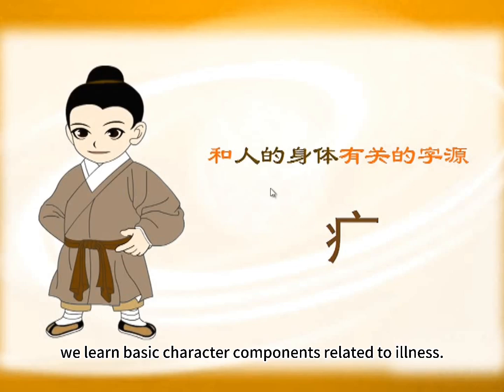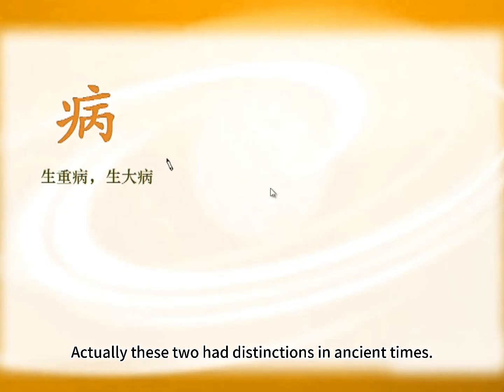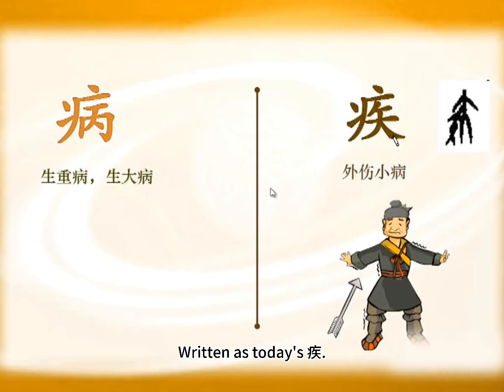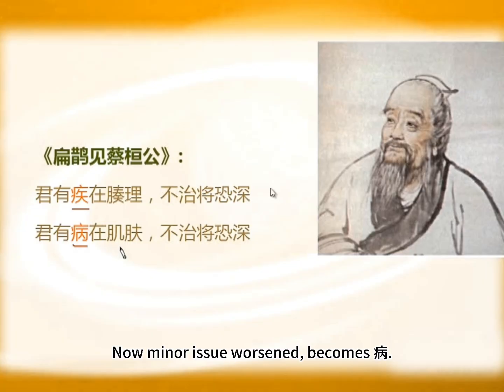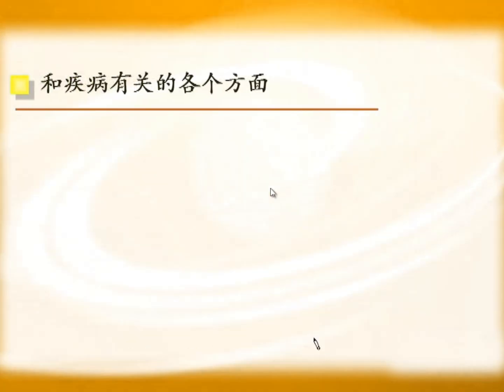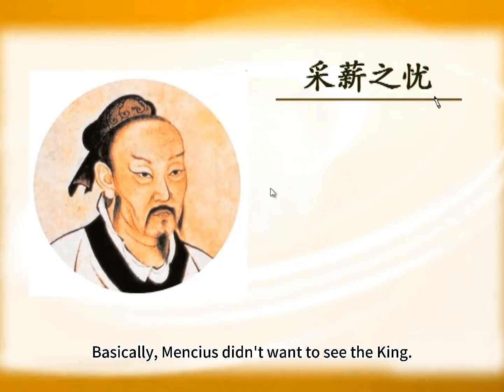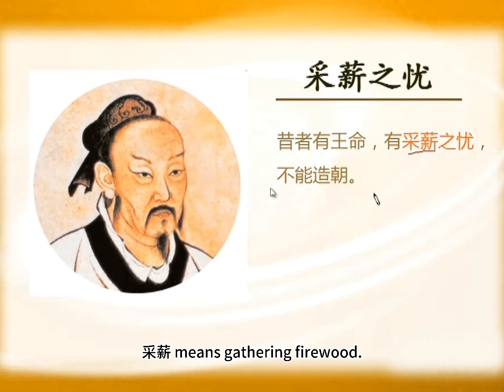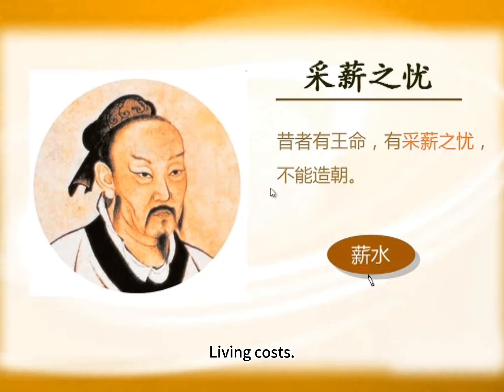The Sickbed Radical: Why 'Firewood' Meant You Were Sick in Ancient China | Body in Motion E3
Why did ancient Chinese people say they had "trouble gathering firewood" when they were sick? Uncover the secrets of the sickness radical (疒), a character that pictures a person lying in bed, and explore the profound cultural wisdom behind how illness was expressed.

This is Episode 3 of The Body in Motion Series, where we decode the human experiences embedded in Chinese characters.

In this video, you will learn:

The origin of the sickness radical (疒) as a person lying on a sickbed.

The surprising ancient difference between 病 (serious illness) and 疾 (minor ailment/arrow wound).

How the character for "fast" (疾) is connected to arrows and illness.

The hidden cultural story behind the ancient idiom 采薪之忧—a euphemism for being ill.

How the word for "salary" (薪水) is historically linked to firewood and daily life.

Chapters:
00:00 Introduction: The Sickness Radical
00:45 病 vs. 疾: The Ancient Severity of Illness
02:48 Bian Que & Duke Huan: A Tale of Worsening Illness
03:11 疾: From Arrow Wound to "Fast and Fierce"
03:39 Other Illness Characters: 疗, 痊, 瘟疫, 痴, 瘫痪
04:23 采薪之忧: The Cultural Art of Indirect Speech
05:50 From Firewood to Salary: The Story of 薪水

Characters & Phrases Covered:

疒 (The Sickness Radical)

病 (serious illness), 疾 (minor illness/fast), 疾病 (disease)

疗 (treat), 痊愈 (recover), 瘟疫 (plague), 痴 (foolish), 瘫痪 (paralysis)

采薪之忧 (the worry of gathering firewood - a euphemism for illness)

薪水 (salary)

Catch up on the full series here!
The Body in Motion Series